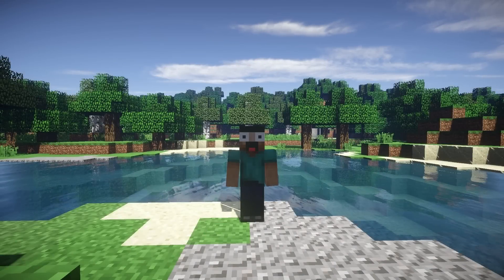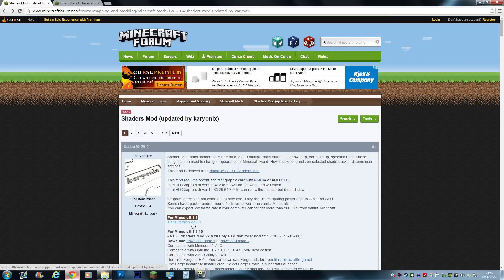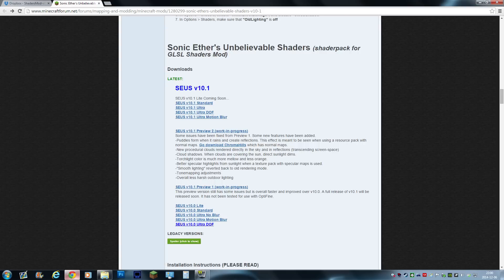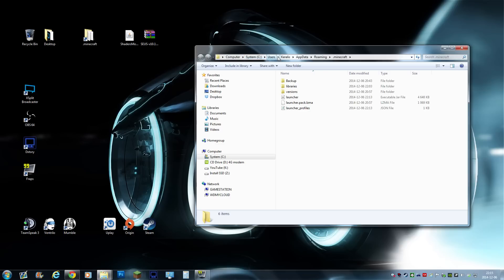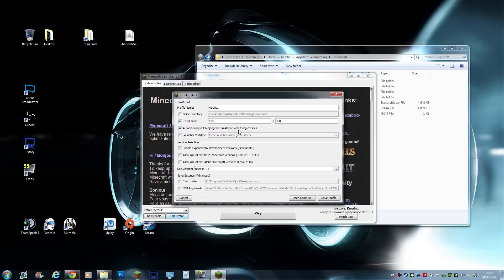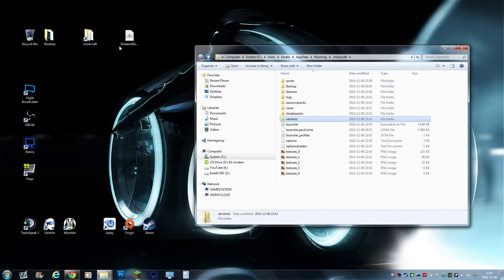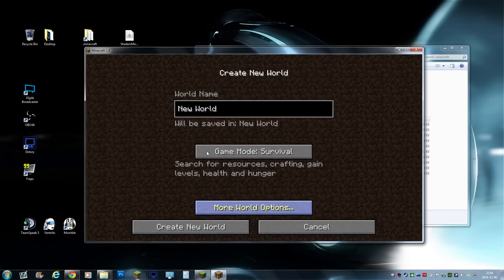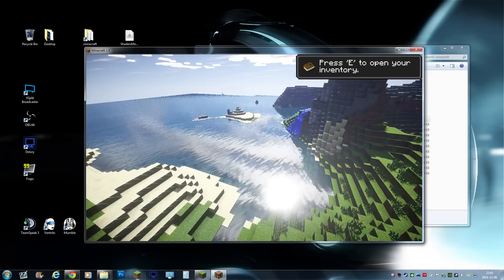Minecraft 1.8 Shaders Mod Installation Tutorial + Download Links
Minecraft 1.8 Shader Mod Installation Tutorial + Download Links